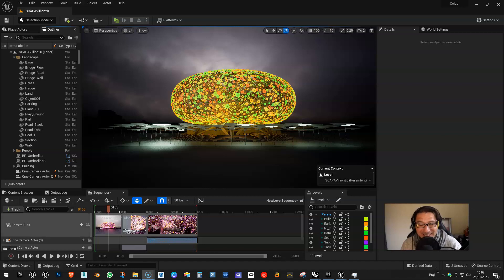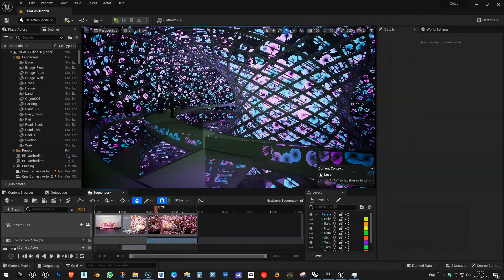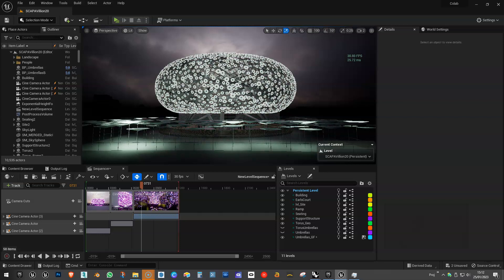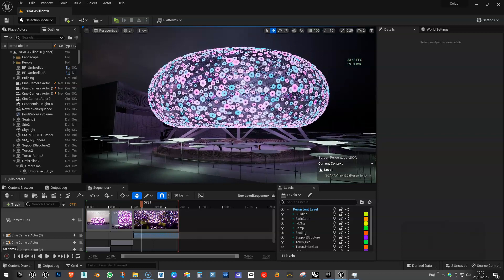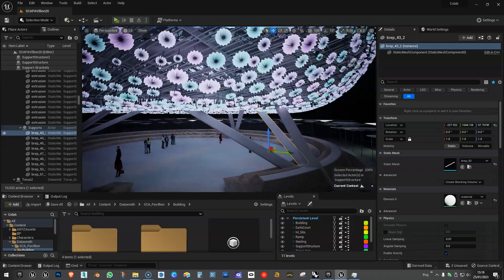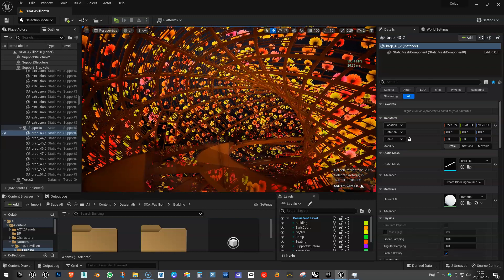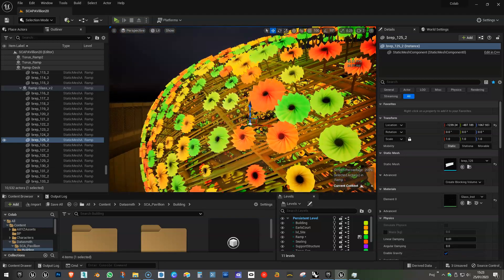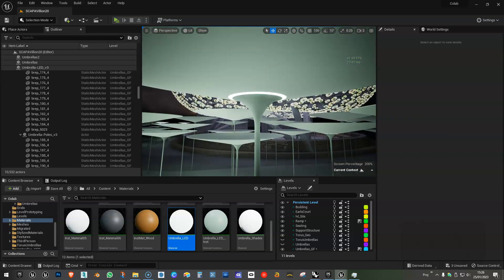Rhino to UE5.1 Part 1- Steve Chilton Architects UK Pavilion 2020 Runner up - Behind the Scene 🙂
In this video, I provide you with an overview of the process of importing a complex scene from Rhino3D to Unreal Engine for Architecture.

The process of importing whilst keeping the maximum of flexibility for  incorporating changes can be quite complex to navigate. Here I break down 3 main points to keep in mind when importing your scenes :
1- How I use Datasmith from Epic Games
2- How use levels to organise my scenes and optimise for speed
3- How I used grasshopper to export points in CSV and import into a blueprint into Unreal.